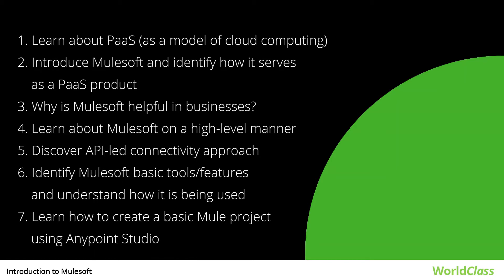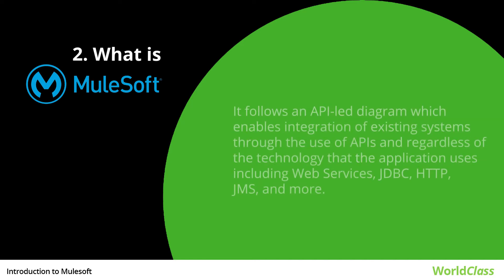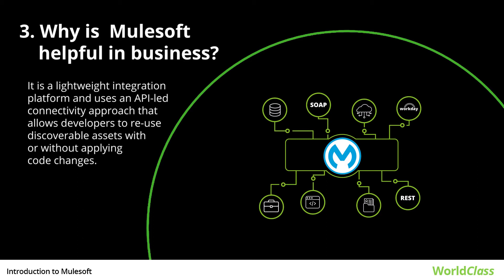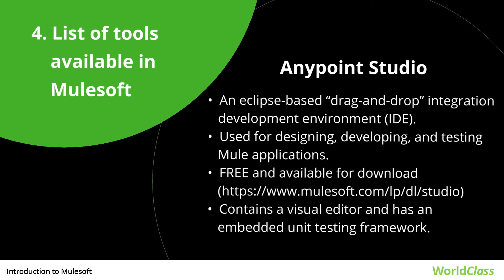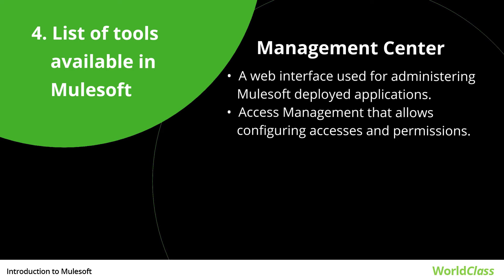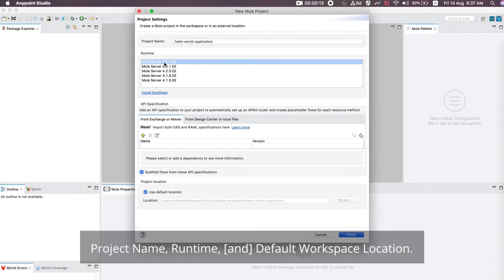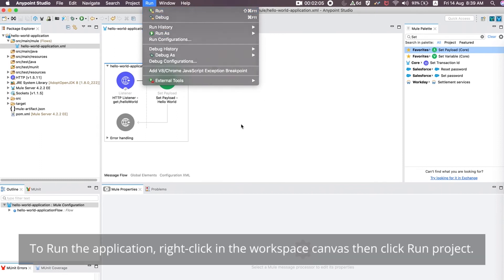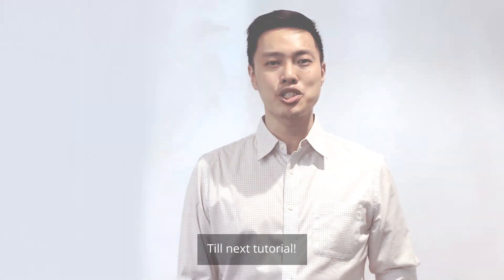Cloud Computing Module 3: Introduction to Mulesoft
When you see or hear the word “mule,” what is the first thing that comes to your mind? Mule can mean different things but in the perspective of Cloud Computing, is a much bigger term than just an “offspring." Test your knowledge on Mulesoft by taking this short quiz Complete all four Cloud Computing modules and take the quizzes to earn your WorldClass e-Certificate from Deloitte.

This video is part of a video learning module series on the topics covering the skills required for the jobs of the future – Cloud Computing, Mobile Development, Business Continuity Management System, and Cybersecurity. The content was developed by Deloitte Consulting Philippines Delivery Center (DCPDC), Inc. and Deloitte Philippines.

About WorldClass

Globally, millions of people are left behind, unable to access education, skills, and opportunities. As part of its commitment to make an impact that matters, Deloitte launched WorldClass –- a global ambition to empower 50 million people by 2030. In the Philippines, Deloitte partnered with the Asia Society for Social Improvement and Sustainable Transformation (ASSIST), a nonprofit focused on capacity-building, to promote critical skills development and empower more than 300,000 Filipinos by 2030. It is with this shared objective that Deloitte and ASSIST developed these video learning modules on topics covering the skills required for the jobs of the future.